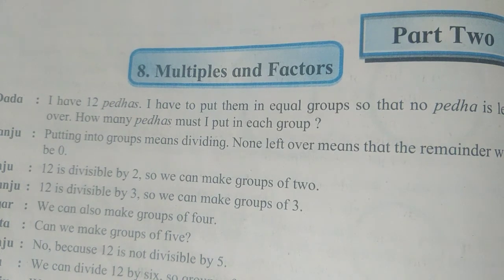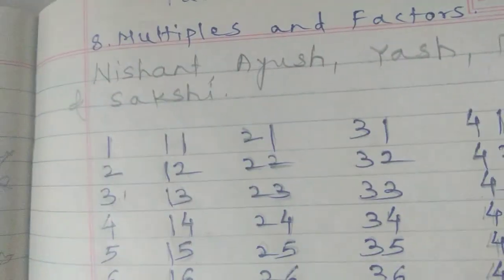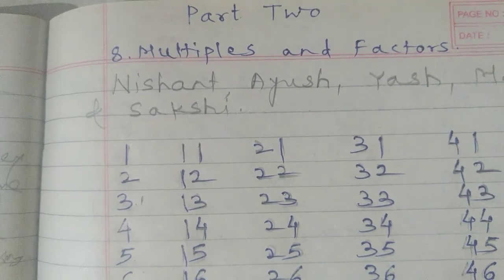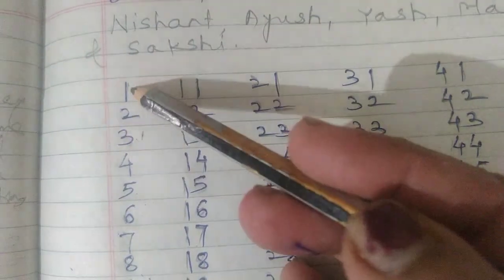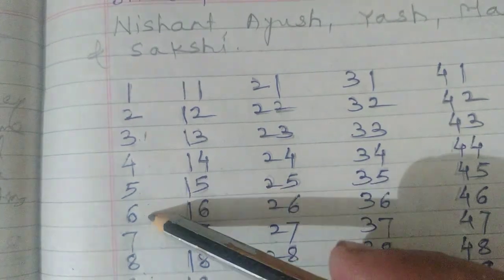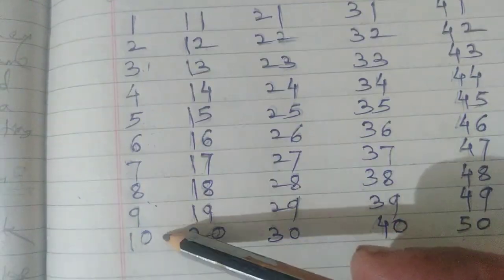8 Multiples and Factors